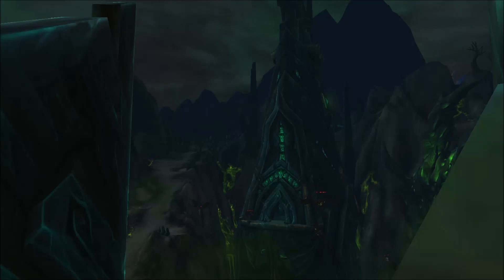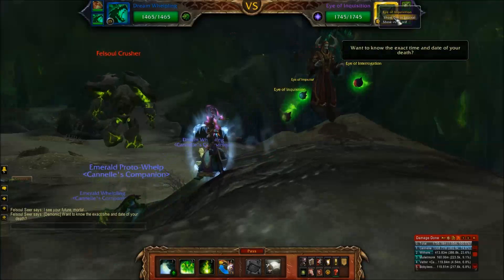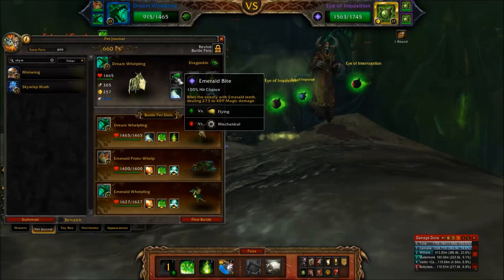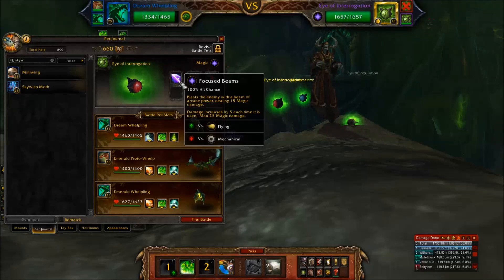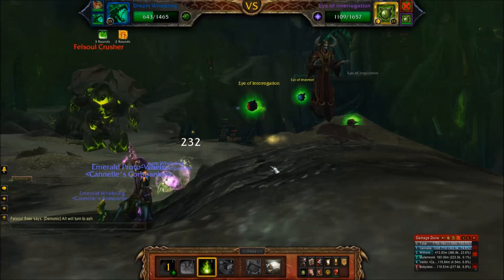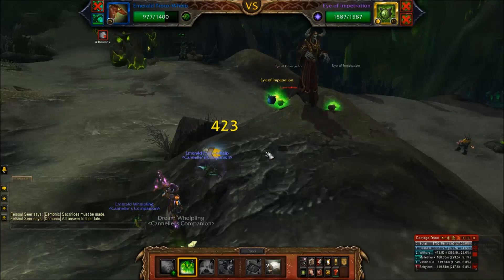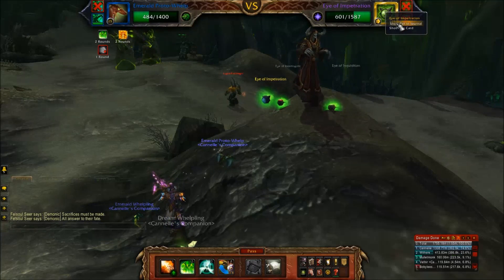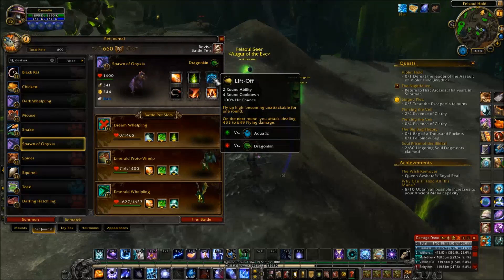Pet Battle World Quests 22 - Felsoul Seer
A quick video going over the Felsoul Seer's pets, his strategy/behaviour, and ways to defeat and counter him.